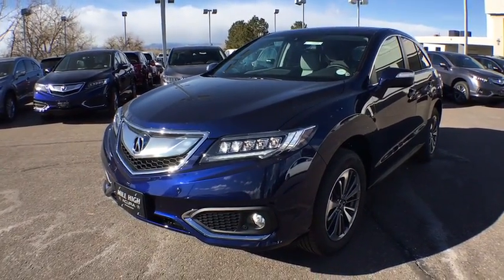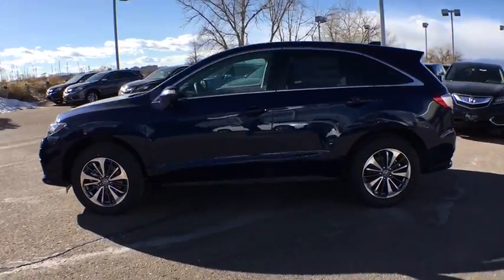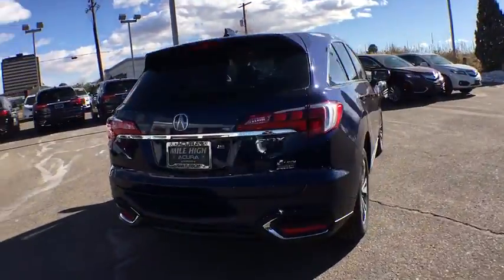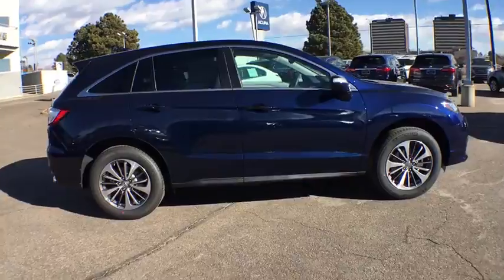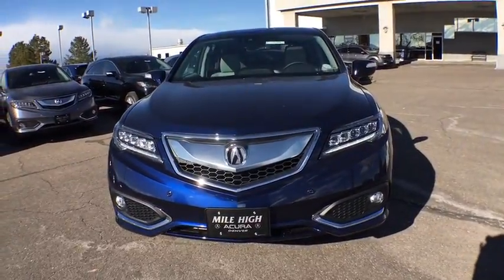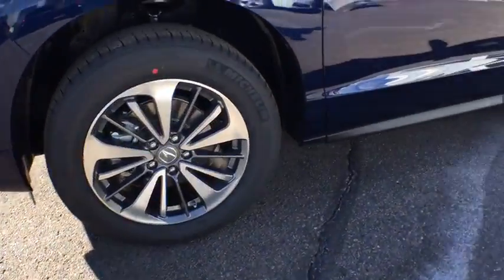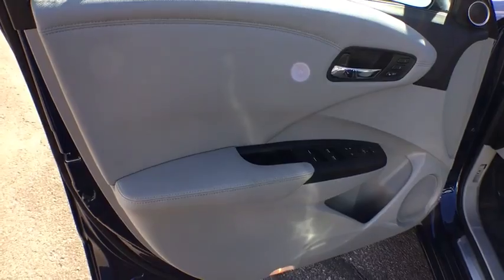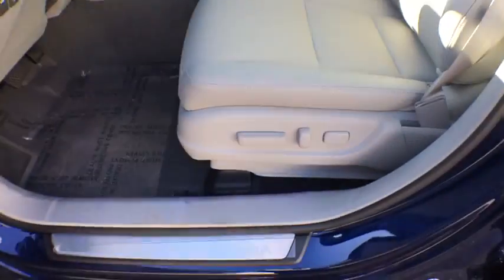2017 Acura RDX Denver, Aurora, Centennial, Parker, Highlands Ranch, CO 17355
2017 Acura RDX
2017 Acura RDX w/Advance Pkg - Stock#: 17355 - VIN#: 5J8TB4H77HL025957